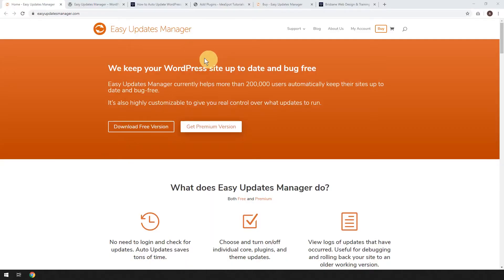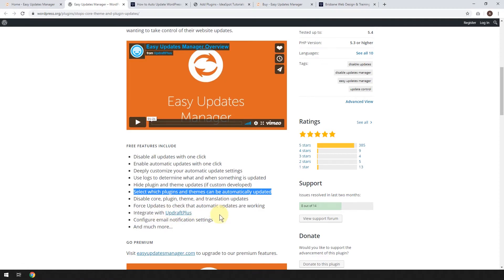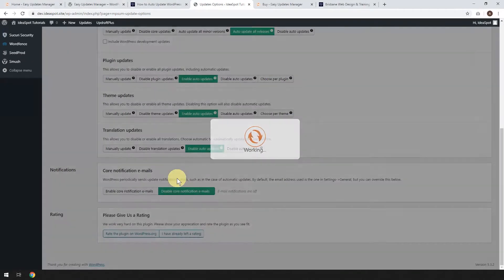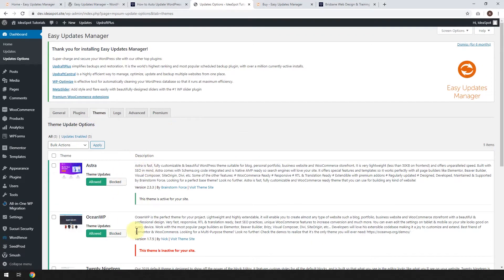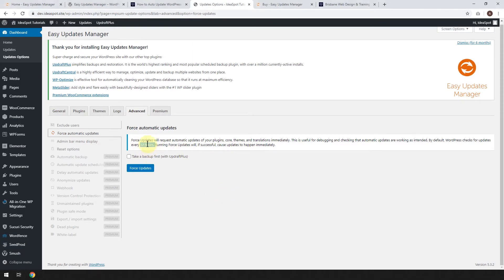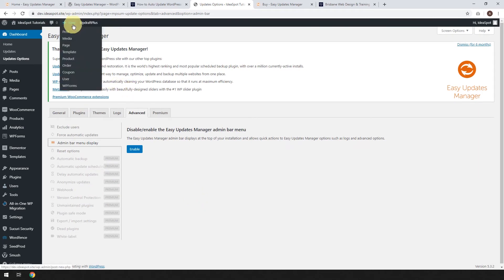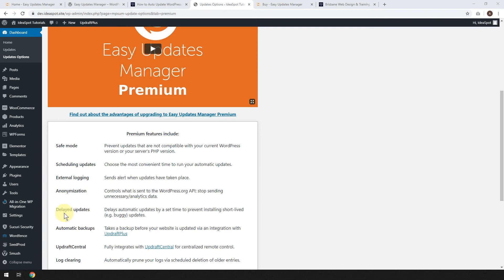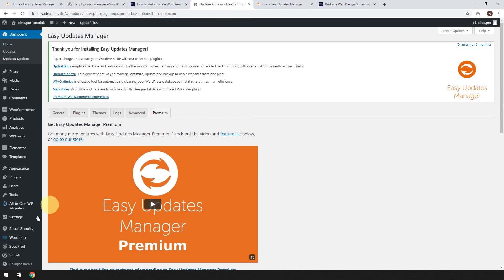Easy Updates Manager Tutorial - WordPress Plugin Setup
You'll learn how to automatically handle WordPress plugin updates and theme updates. Easy Updates Manager will save you a lot of time, and keep your site more secure! Easy Updates Manager also integrates well with UpdraftPlus Backup Plugin, making it easy to roll back updates if you ever run into problems.

As mentioned in the video, if you're interested in making a DIY plugin that will automatically update themes and plugins, check out the IdeaSpot blog here: